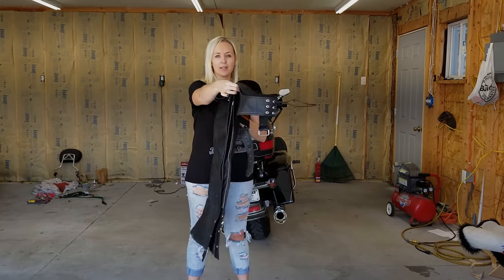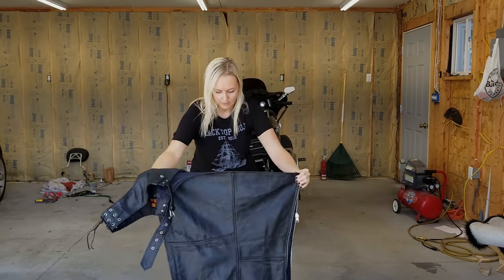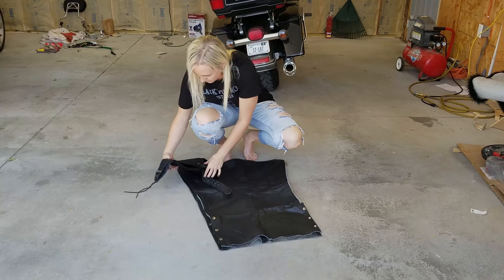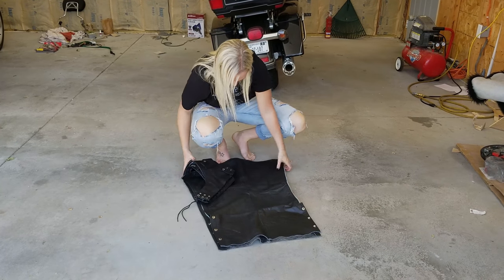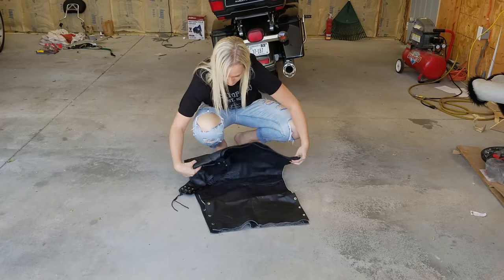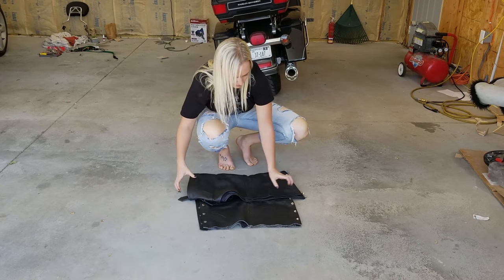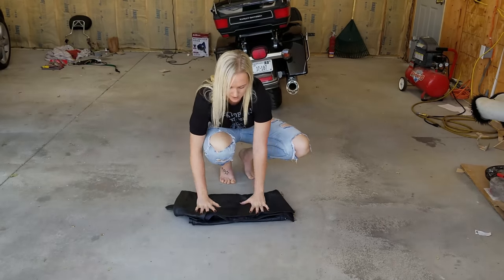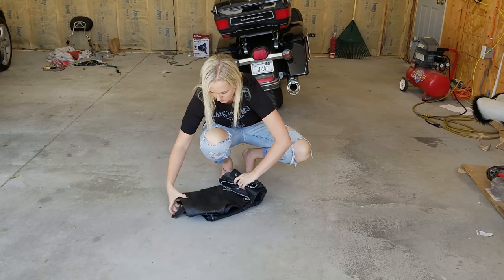How to: Fold your chaps into a chap pack.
Heather demonstrates how to properly fold a pair of motorcycle chaps into a chap pack for storage or a back rest.

Big A** Drink Holder with Tour Pak mount for 14+ Touring models ERROR FIXED
Get your own Ciro3D Passenger Comfort Peg Mounts at this link!
The pegs we used are these by Kuryakyn
Custom Dynamics Smoked turn signals
ERROR FIXED
Klock Werks 8.5" Flare for 96-2013 Batwing
Klock Werks 8.5" Flare for 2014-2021 Batwing